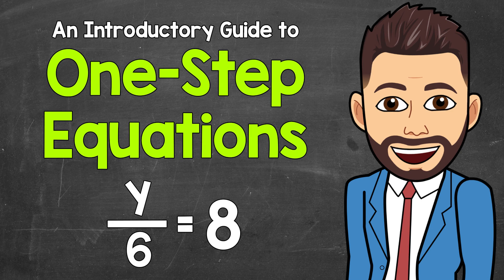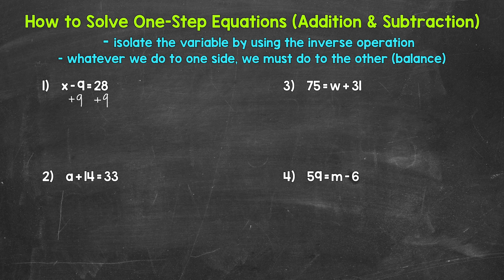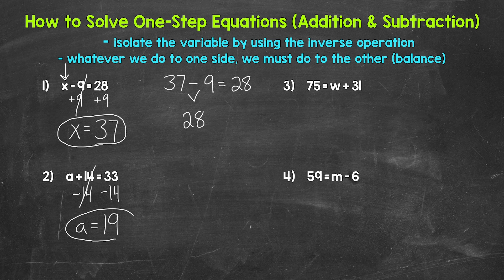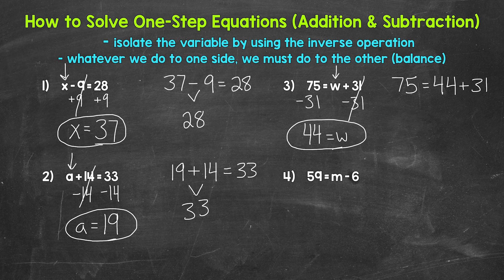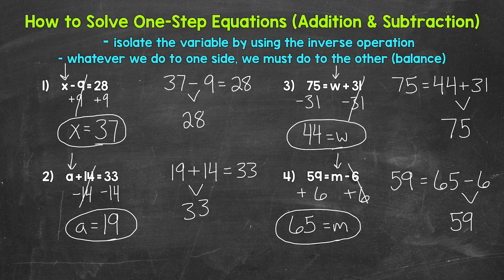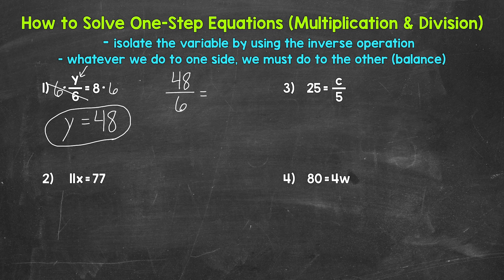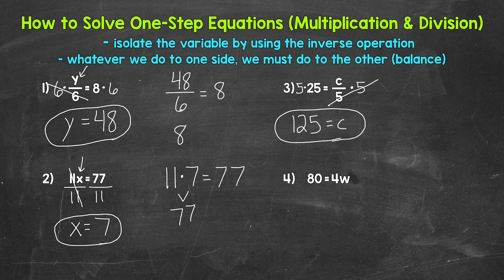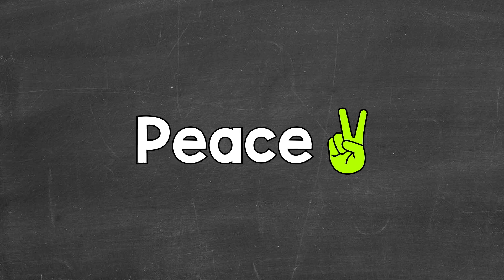How to Solve One-Step Equations | An Introductory Guide | Algebra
Welcome to How to Solve One-Step Equations: An Introductory Guide with Mr. J! Need help with solving one-step equations? You're in the right place!

Whether you're just starting out, or need a quick refresher, this is the video for you if you're looking for help with how to solve one-step equations. Mr. J will go through eight examples of one-step equations and explain how to solve them step-by-step.

00:00 = Intro
00:56 = Addition & Subtraction Equations
07:09 = Multiplication & Division Equations

Hopefully this video is what you're looking for when it comes to solving one-step equations.